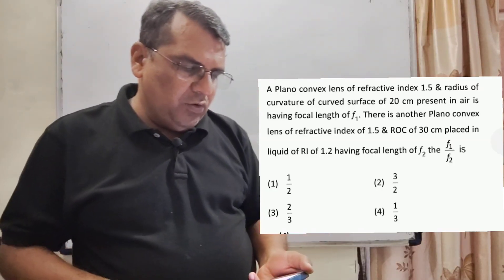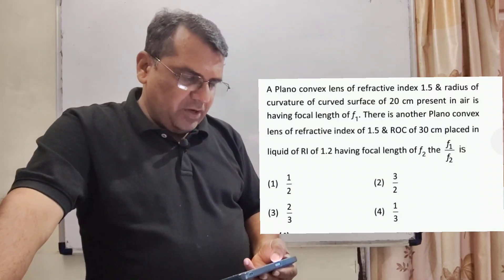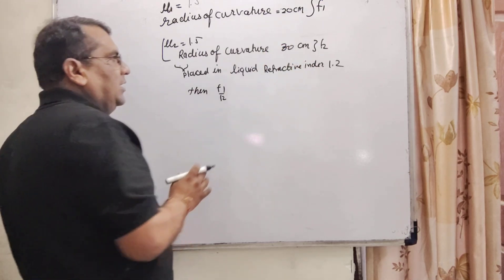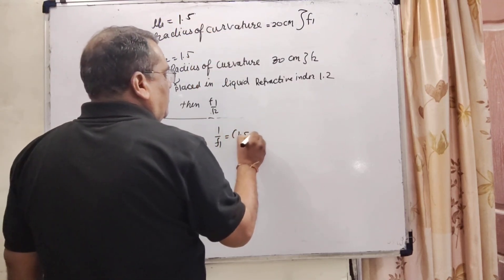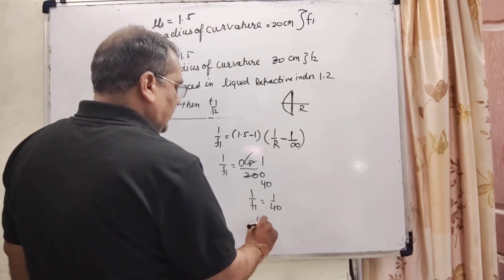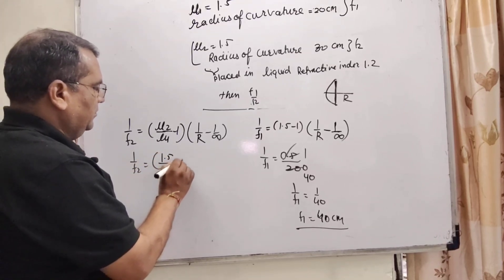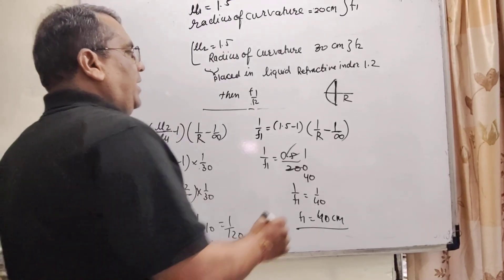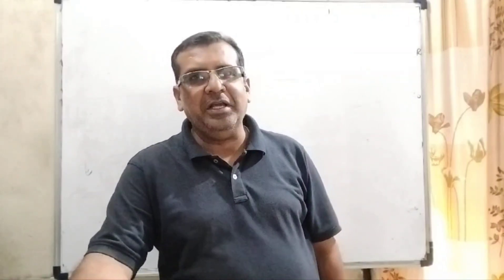A Plano convex lens of refractive index 1.5 & radius of curvature of curved surface of 20 cm present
A Plano convex lens of refractive index 1.5 & radius of curvature of curved surface of 20 cm present in air is having focal length of f_{1} There is another Plano convex lens of refractive index of 1.5 & ROC of 30 cm placed in liquid of Rl of 1.2 having focal length of f_{2} the f_{1}/f_{2} is#jee 2025 solution jee mains2025 paper solution jee 2025 jan paper solution jee2025pyq jeemains jee solution